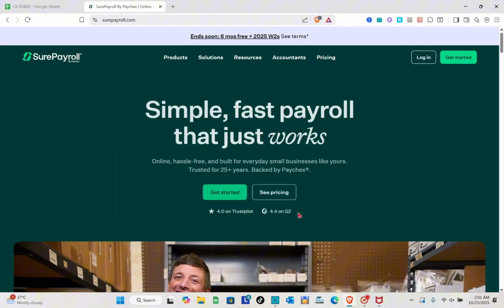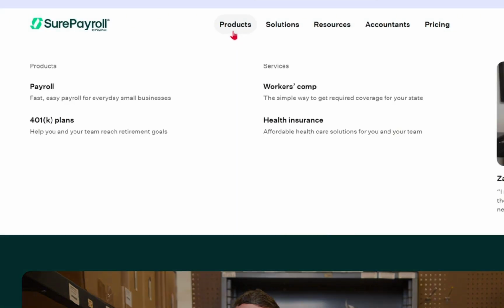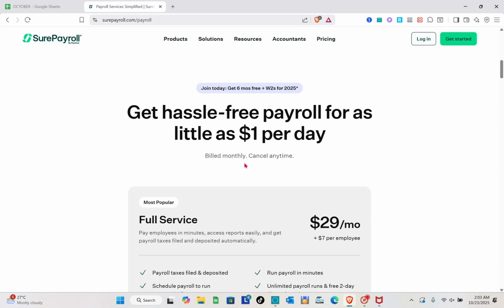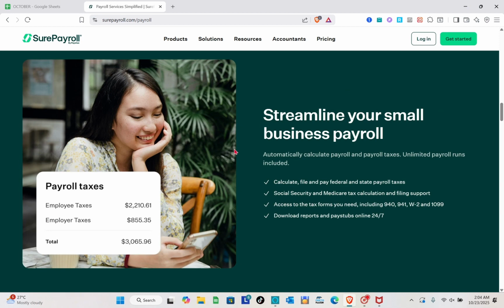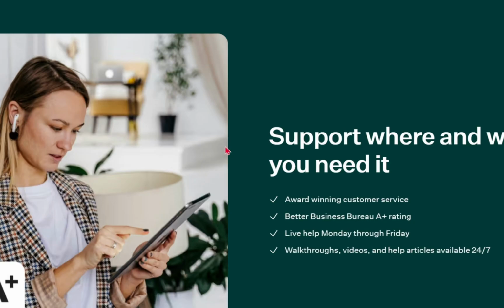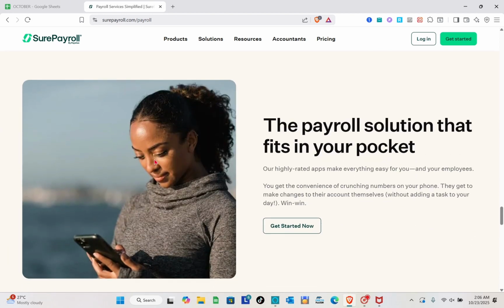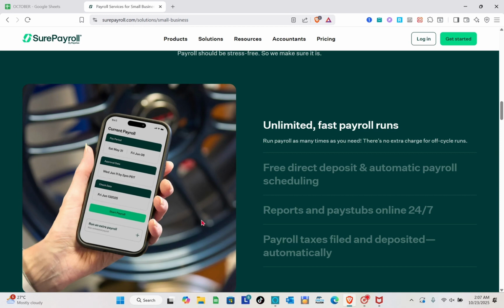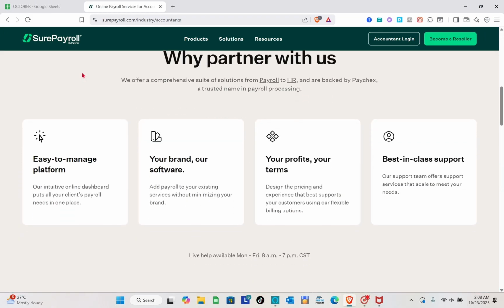Surepayroll Tutorial || How to Use Surepayroll for Payroll Management (Full Guide)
In this video, learn how to utilize a **payroll system** with ease. We'll cover the **payroll process** from start to finish with a comprehensive **payroll tutorial**, perfect for **small business payroll**. We also touch on how **employee payroll** works within **quickbooks** and other **payroll software**.